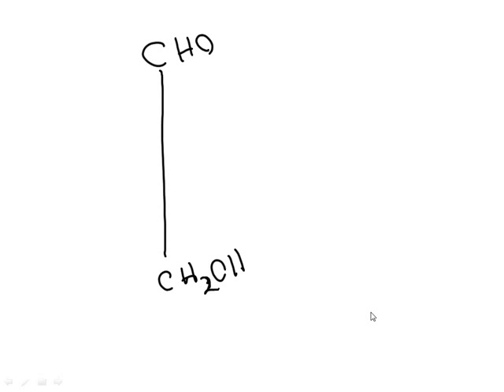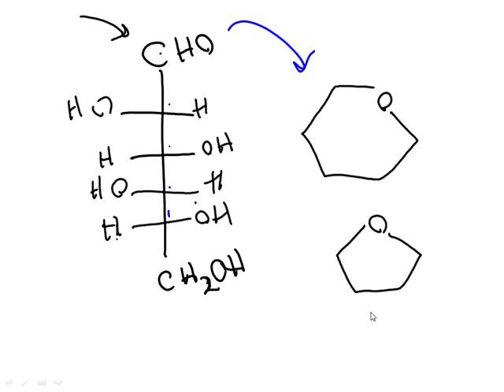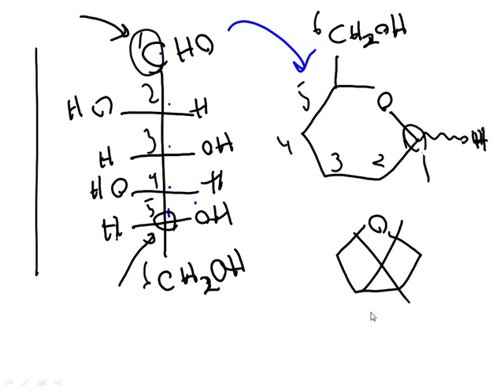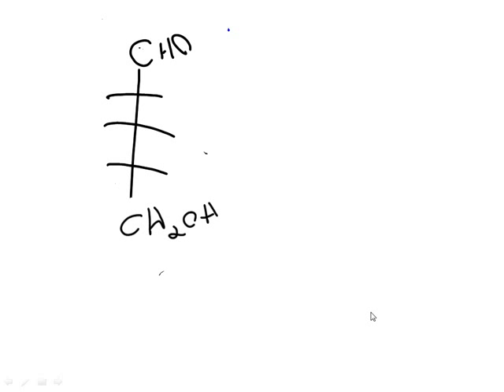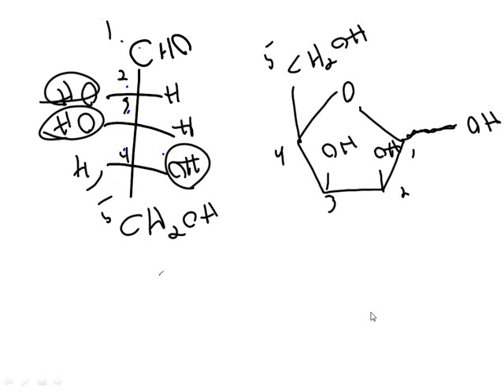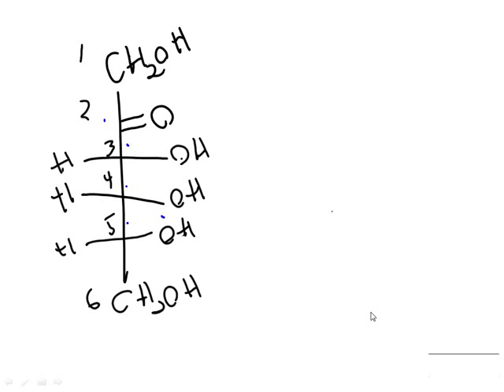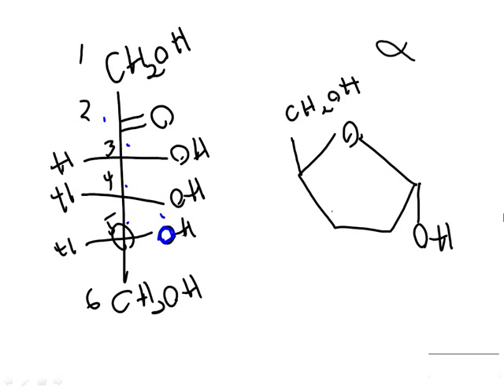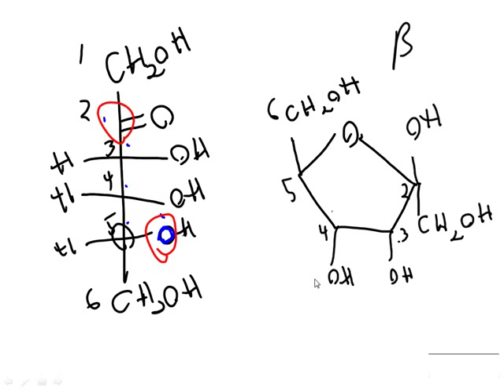Haworth Projectios of Ketoses